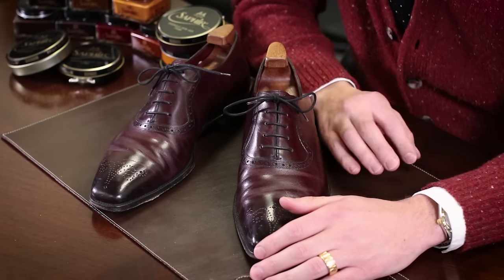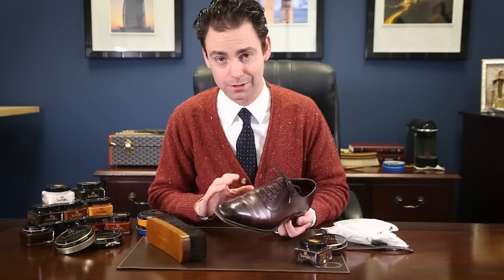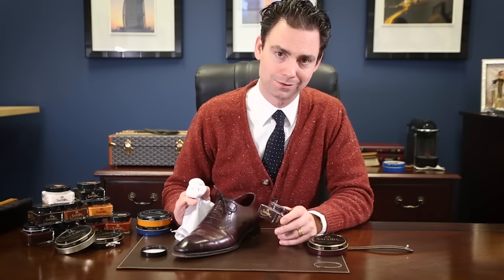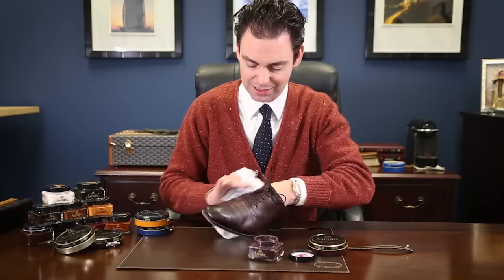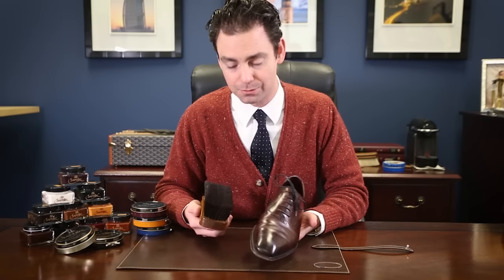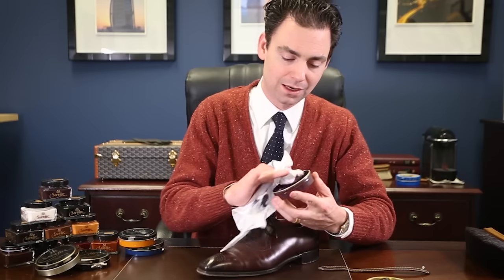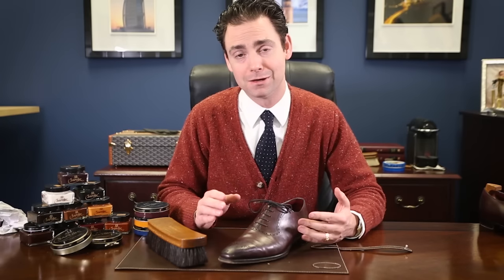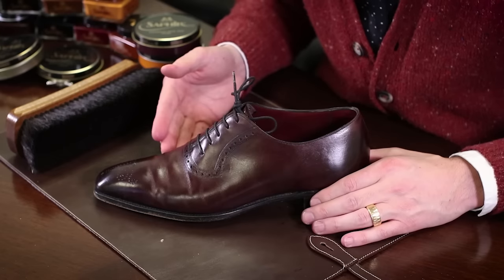Wax VS Cream Shoe Polish: Demonstration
Are you using the right polish for your fine leather shoes? While wax polishes tend to be the most common polish you'll find in stores, it doesn't mean you're giving your shoes the royal treatment.

Wax polishes are primarily used to bring up the shine in the leather shoe; the high concentration of hard waxes in a wax polish is what allows you to produce a high gloss shine.  However, a wax polish does not offer the same level of nourishing and conditioning as a cream polish does.

We recommend using the Saphir Pommadier Medaille D'Or cream polish before applying any wax polish to your shoe, as it does a better job of nourishing, conditioning, and renovating the leather than a wax polish does.

Wax polish:

Wax polishes are primarily used to create a nice shine on leather shoes due to the high concentration of hard waxes. The hard waxes allow you to produce that high gloss shine but do not offer the same level of nourishing and conditioning as a cream polish. We recommend using the wax polish to supplement a cream polish.

Cream polish:

The Saphir Medaille D’Or cream polish is considered by shoe aficionados to be the best shoe polish in the world. The Saphir Medaille D’Or cream polish is made from all natural pine turpentine and does not use any petroleum-based solvents to penetrate the leather. By using all natural pine turpentine, this polish ensures that it will be taking the best care possible of your high-quality leather shoes. Cream polishes do a better job at nourishing, conditioning, renovating, and/or recoloring your leather shoes and prevents any risk of damage from silicone or other resins. In addition to using the cream polish, we recommend using the wax polish to achieve a high gloss shine.